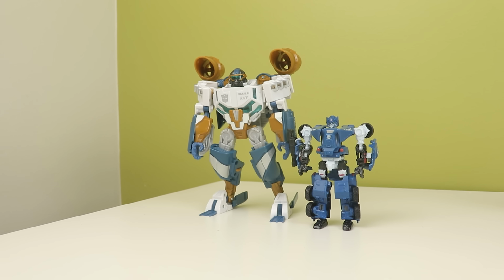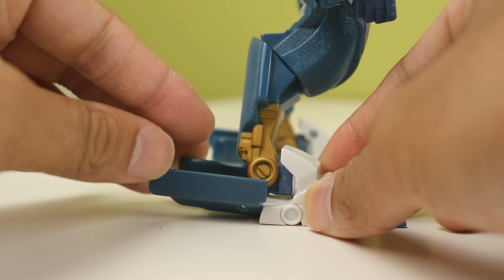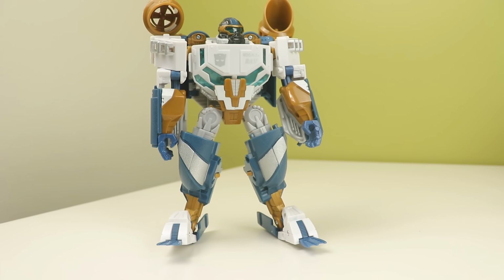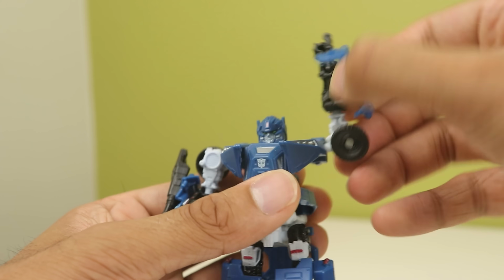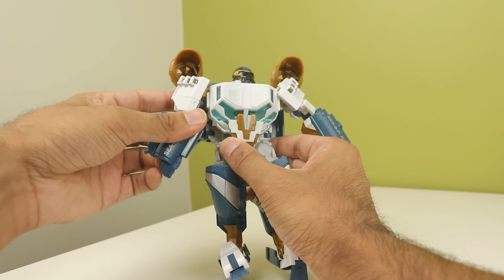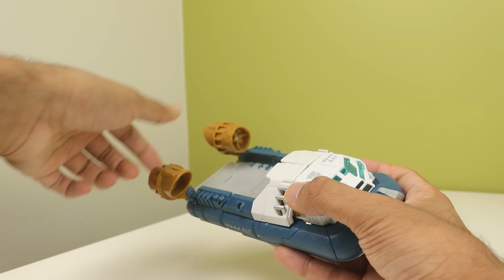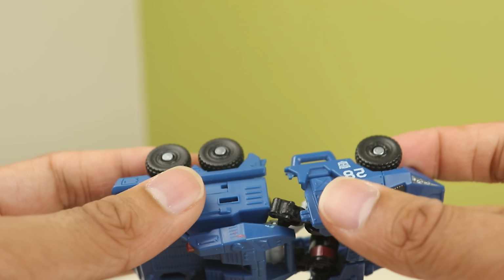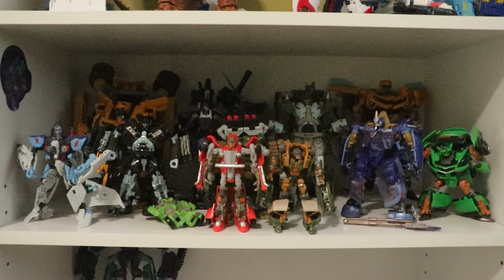The BEST Seaspray Figure To Come Out In AAAAGES | transformers Hunt For The Decepticons Seaspray